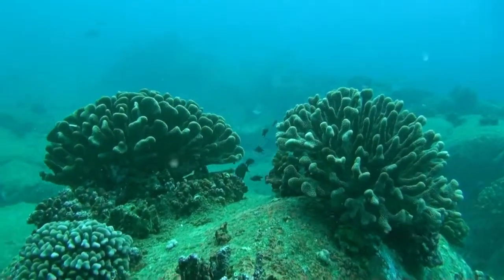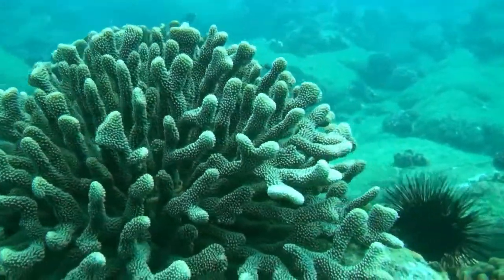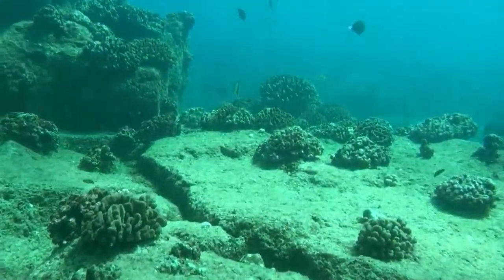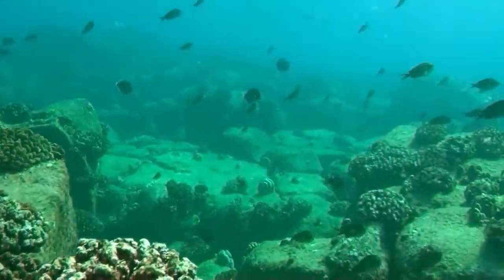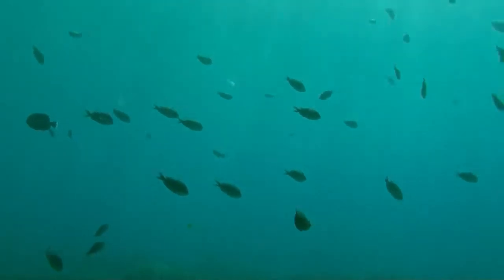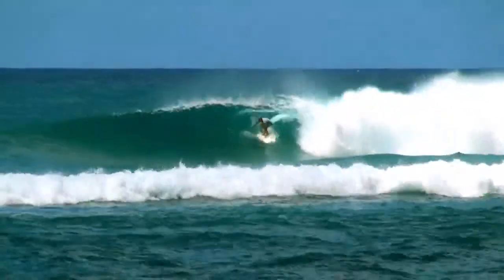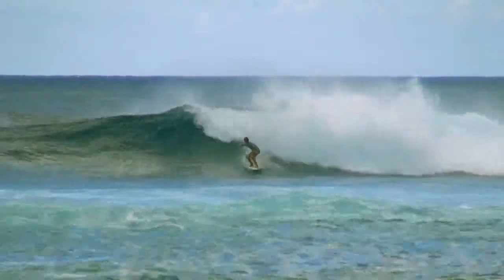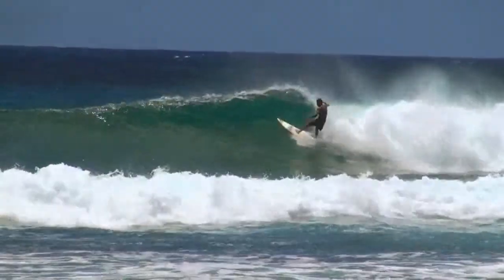Poipu Beach YouTube